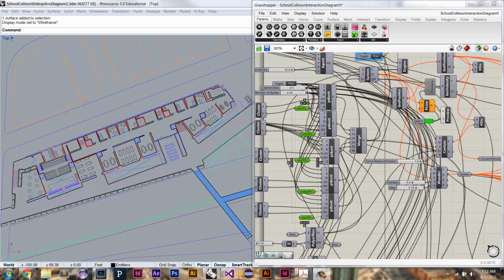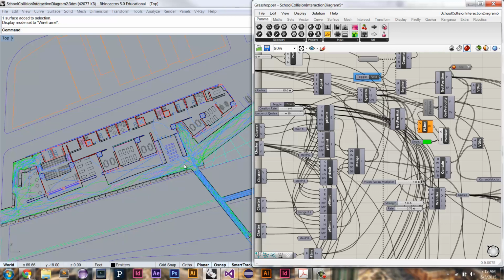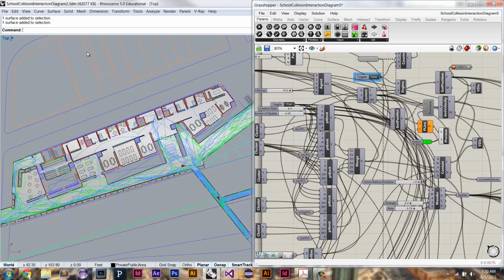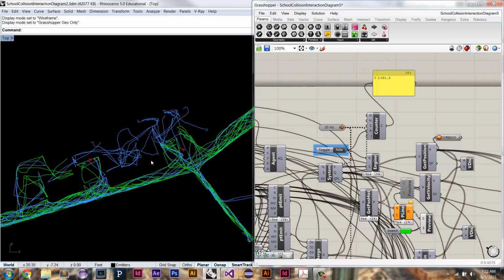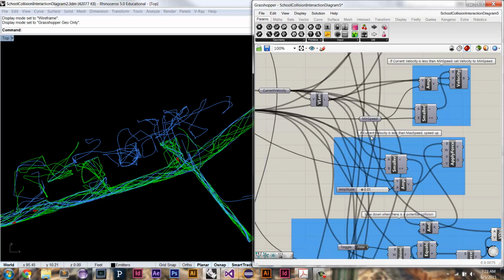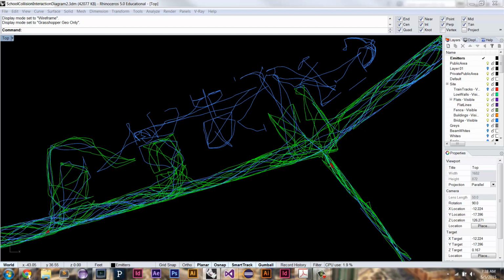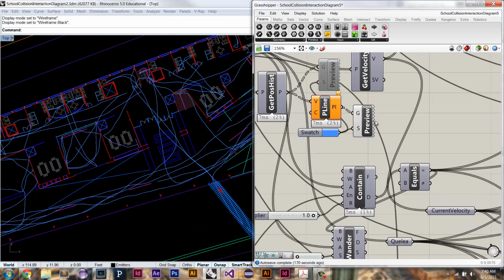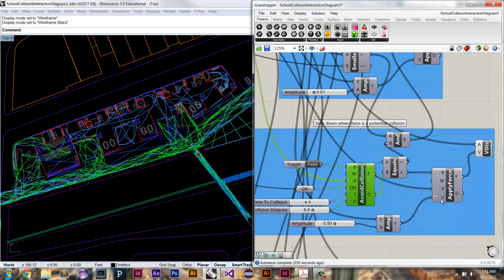Quelea - Collision Interaction Analysis Demo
This video goes over a technique described by Pablo Carranza in his paper, Swarm modelling:
The use of Swarm Intelligence to generate architectura form. The agents slow down when they see a potential collision with another agent, causing them to stay in areas of high interaction. This analysis technique is useful for discovering or validating the areas where the users might interact more.